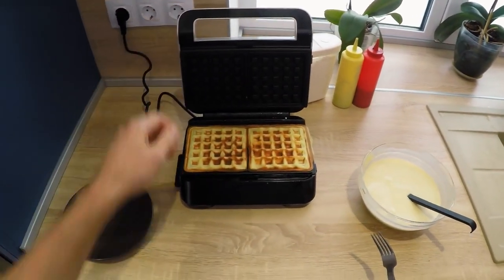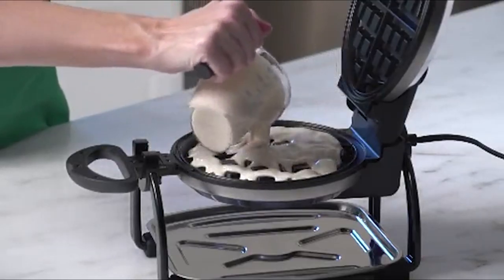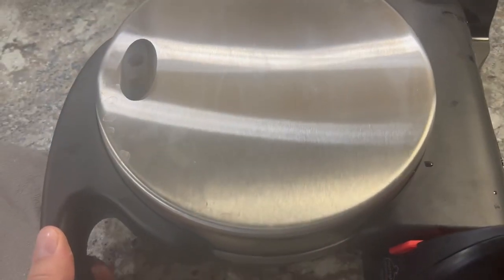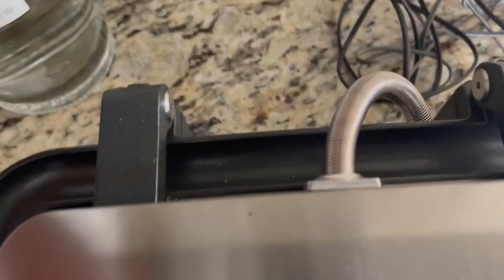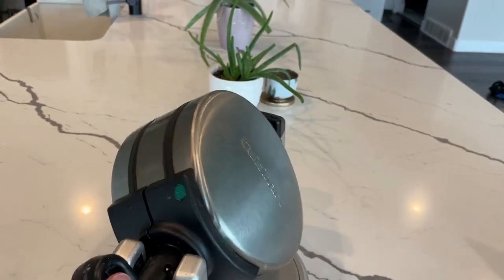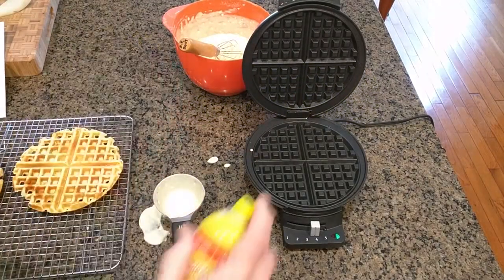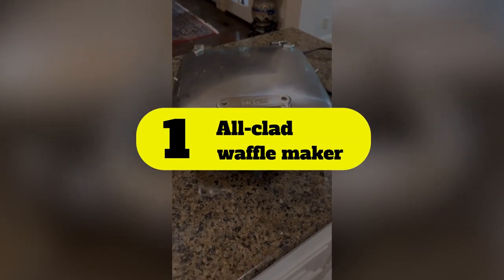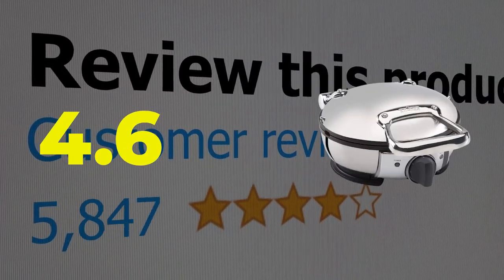Best Waffle Maker | Top 6 Waffle Maker Review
The Best Waffle Maker Review is a video that looks at the best waffle maker on the market. The 6 machines are reviewed and compared, with an emphasis on the features that make them the best.